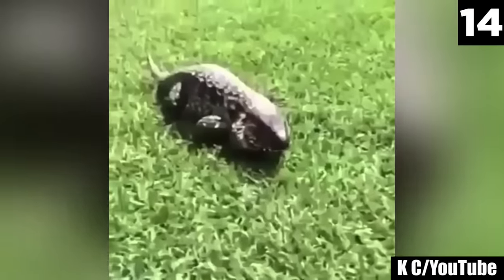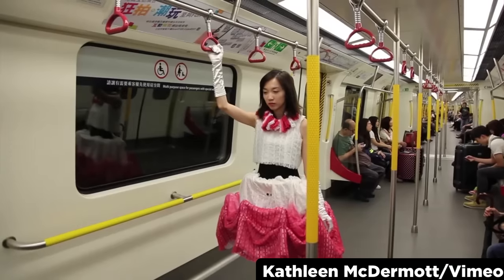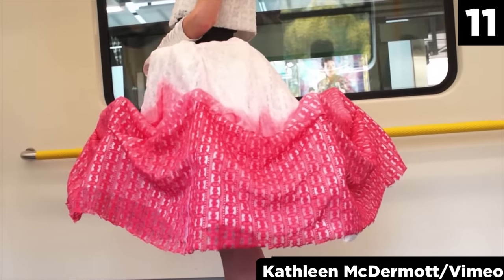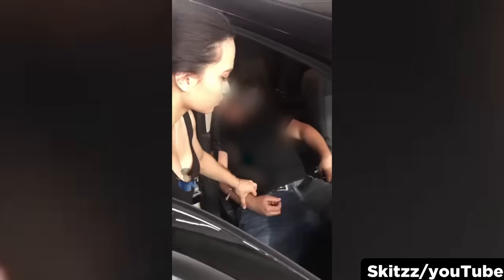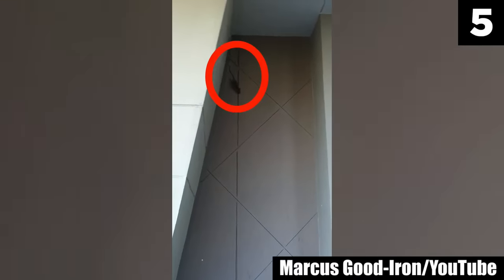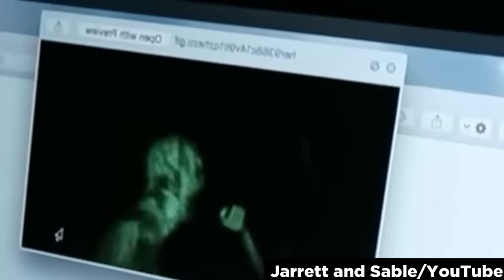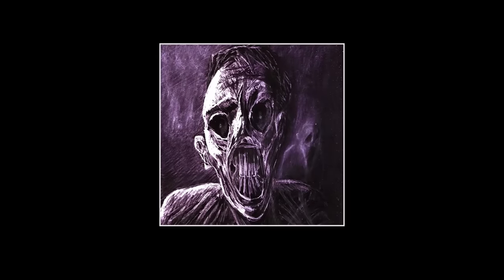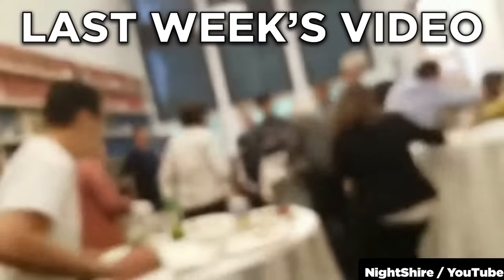14 Videos With Unexpected Endings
A Top 15 list? Not today! In this countdown, I attempt to explain the unexplained, solve the unsolved, and otherwise analyze 14 scary videos with unexpected endings you will NEVER guess . . . or else my name isn’t Chills.
Whether you’re brand new here or have been a subscriber since the early days of Top15s, brace yourself for rambunctious reptiles, loud ghosts in crumbling abandoned houses, and other strange events found online. Join me, Chills, every Thursday and Saturday for a new scary video full of analysis! Let’s keep it mysterious and creepy.

Sources:

11.
10.
7.